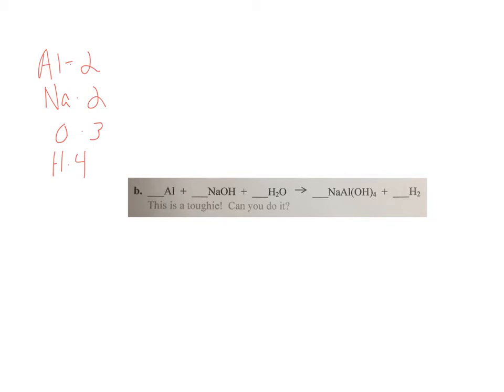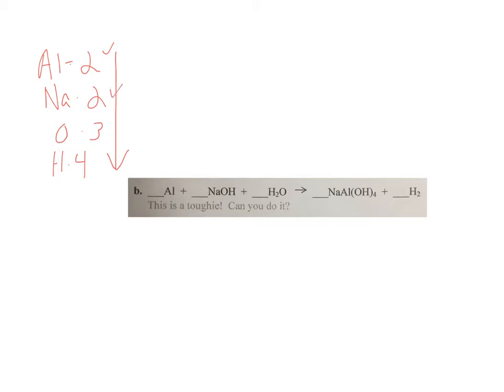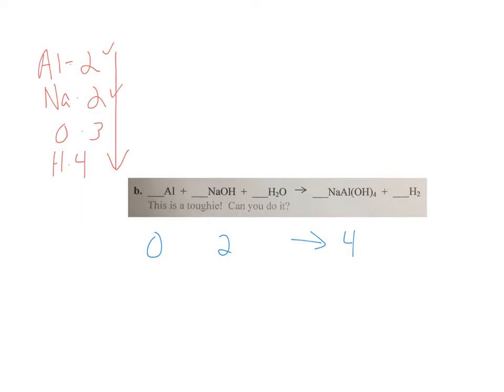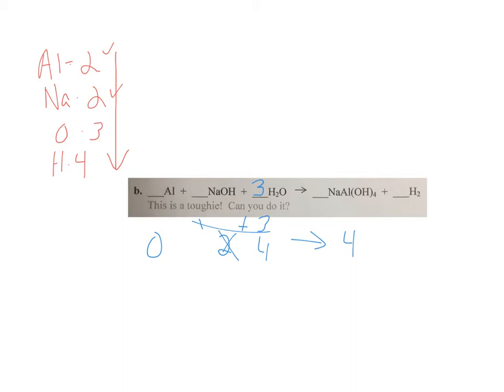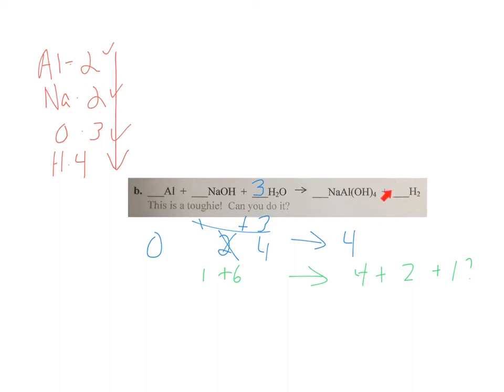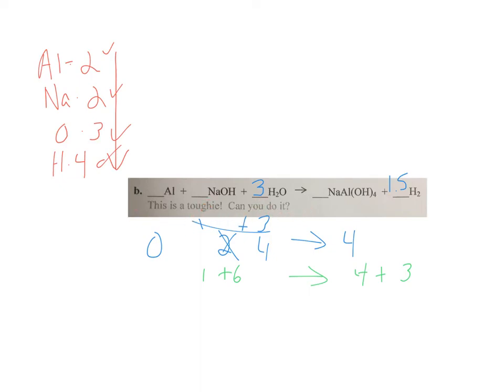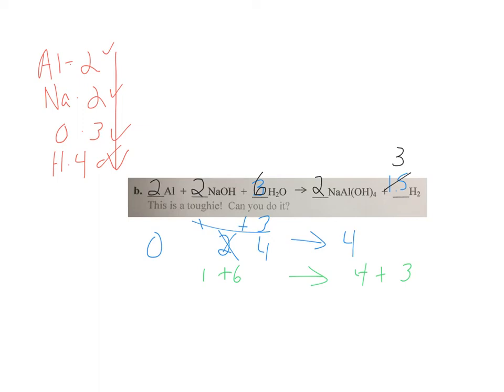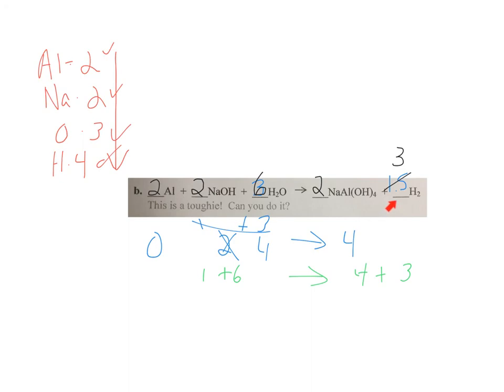7-5 B - Balancing Equations: Tips for Harder Problems.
Balancing a tough equation using several tricks / strategies to help.